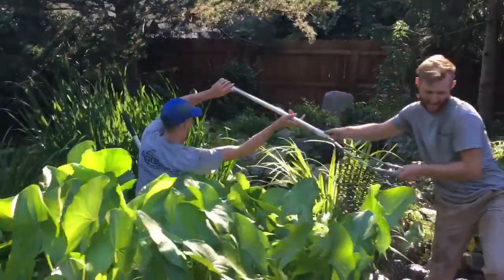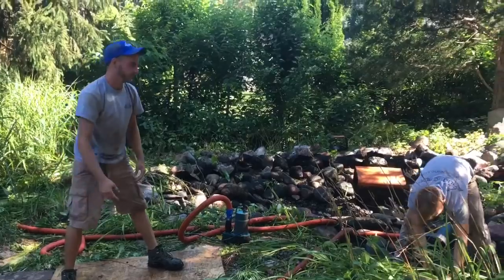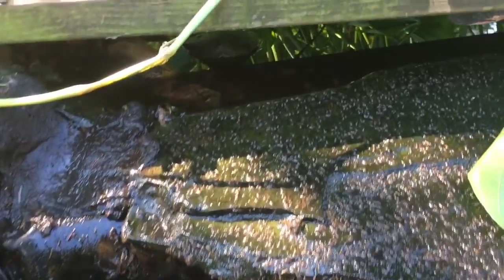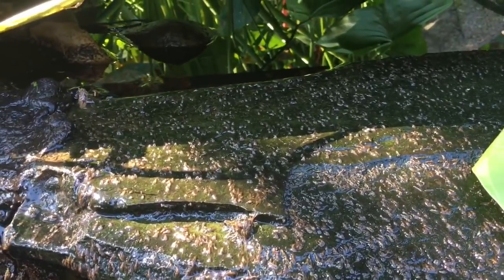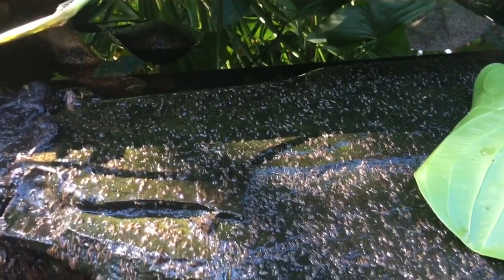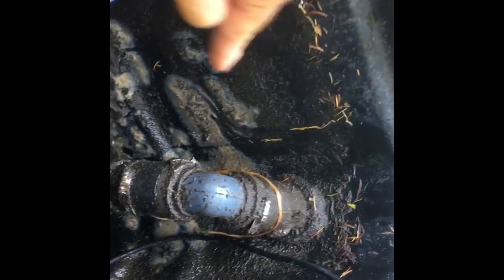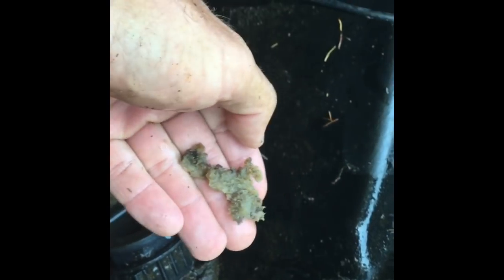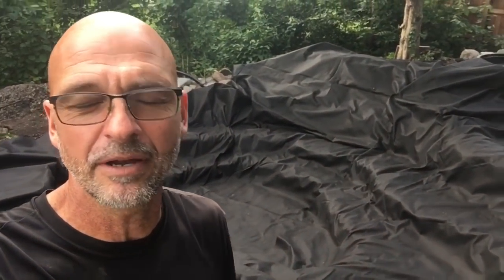Freshwater Sponges?!?!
We found Freshwater sponges and loads of black Fly larvae during a pond renovation project today!
Follow our progress as we transform an AQUASCAPE Original ecosystem pond that was built back in 1993!!!
New construction procedures and equipment will be used as we prepare this pond for the next couple of decades.